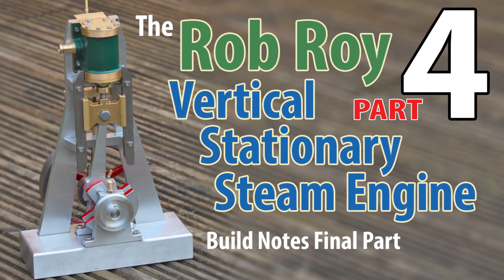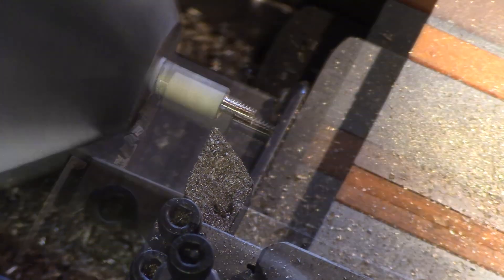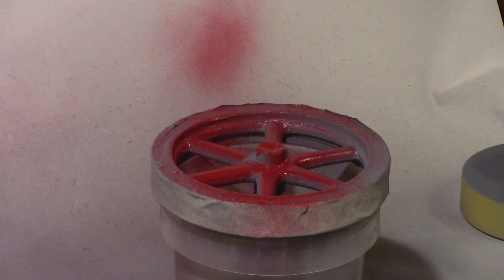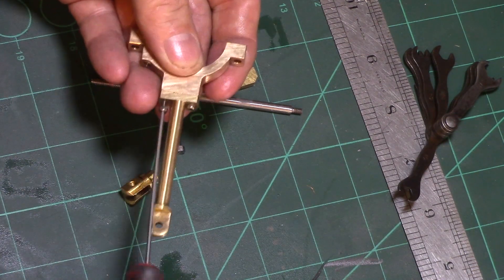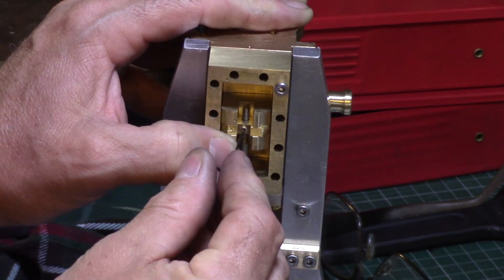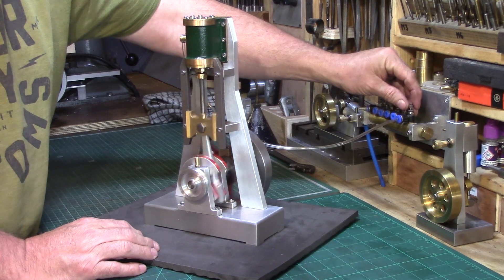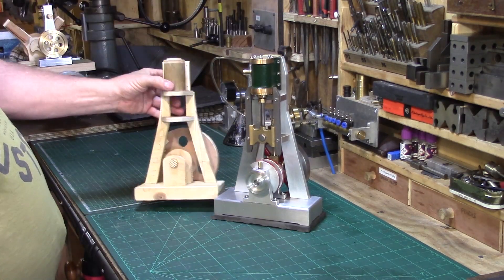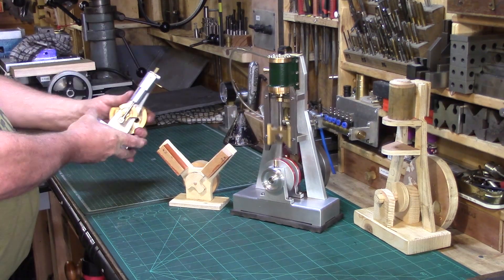Rob Roy Vertical Steam Engine Build - Part 4 - Final Build Notes and Engine Run-Up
Part 4 and the final build notes on the Rob Roy Vertical Engine Build, in this video I finalise the small accessories such as the oilers and detail for the gland nut, followed by a brief construction and finally some video of the engine running under compressed air